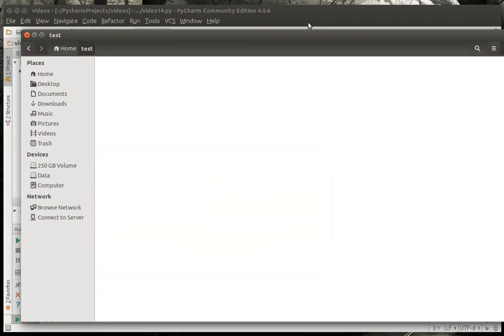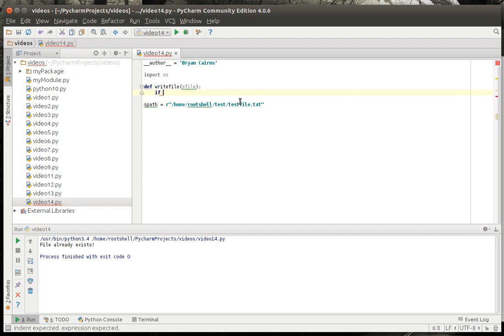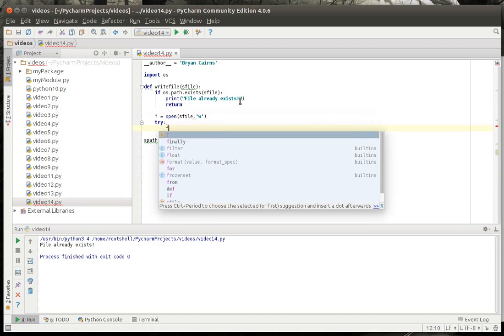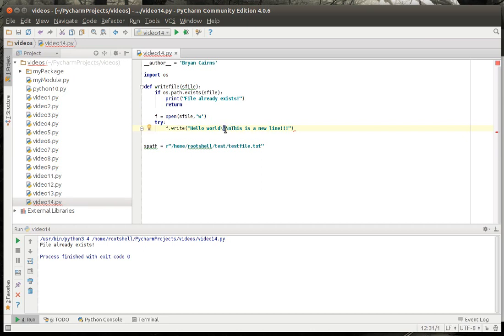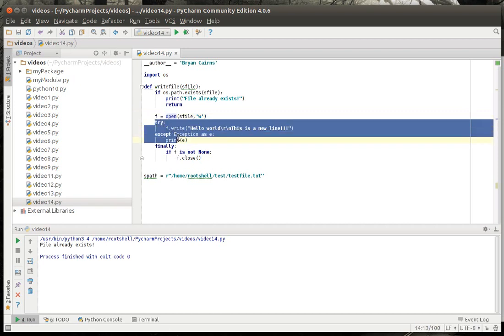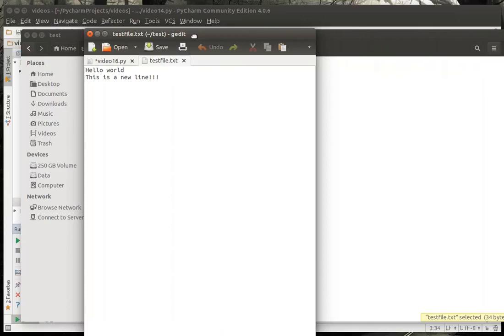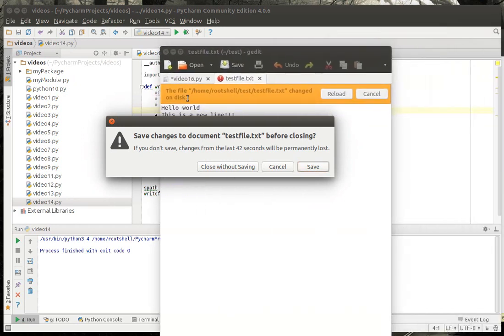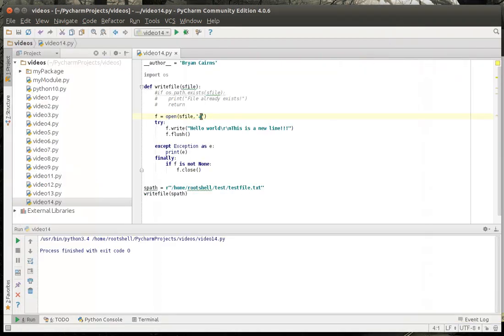Python 14 Write to a File